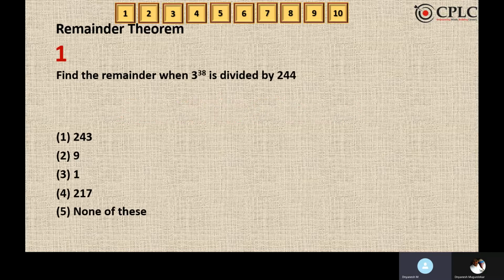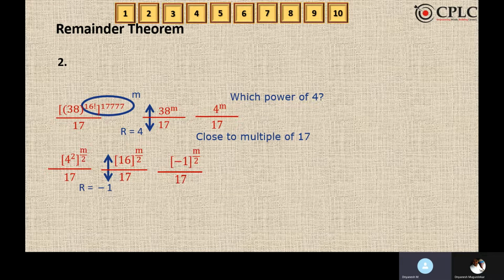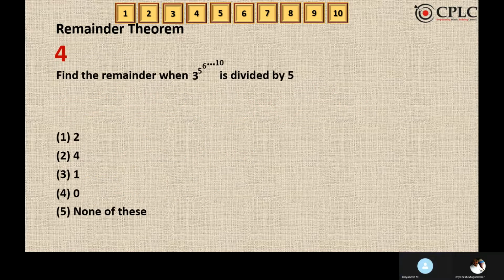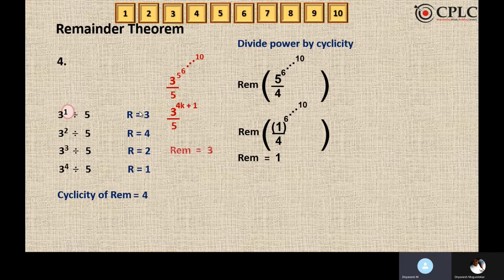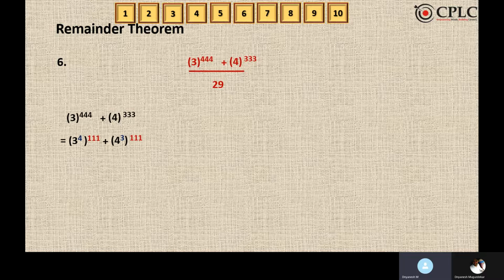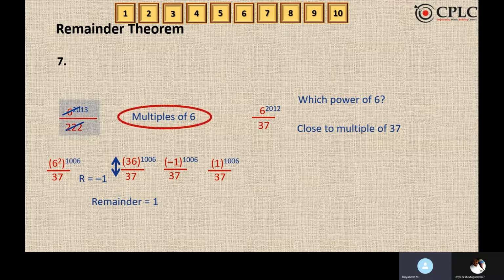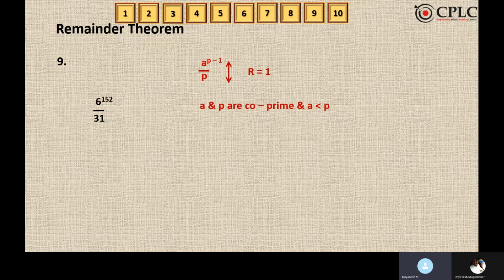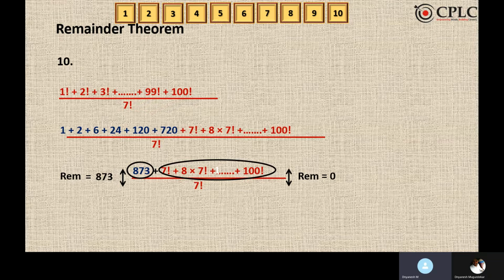Remainder theorem EOL